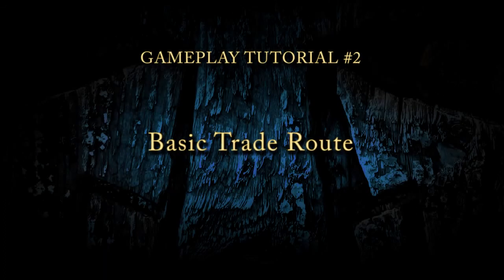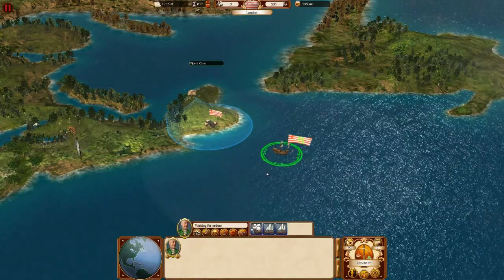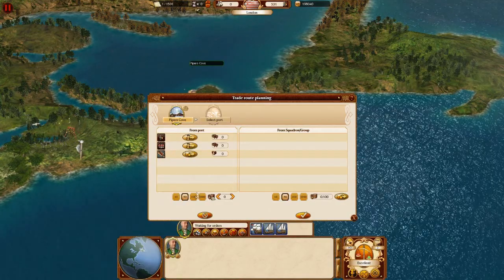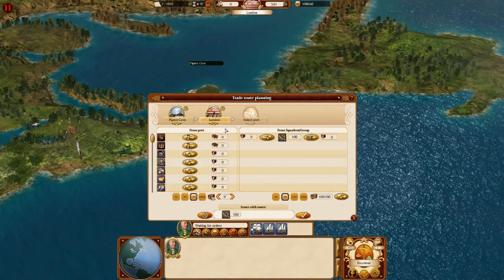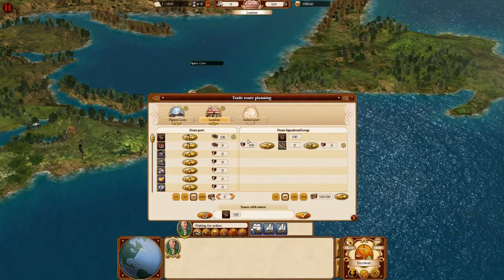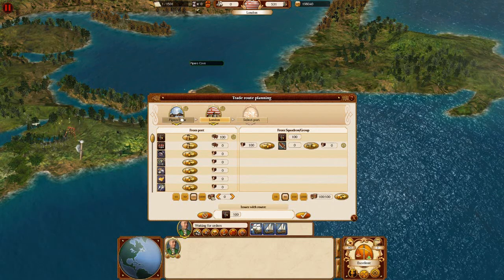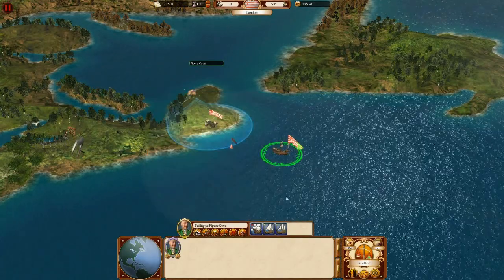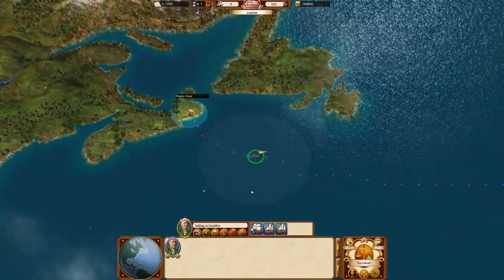Commander Conquest of the Americas Trade Route Tutorial Trailer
You've set up your colony, but now you're ready to establish your trade route and develop your fleet. Nitro Games today released the second tutorial in its Commander: Conquest of the Americas tutorial series.